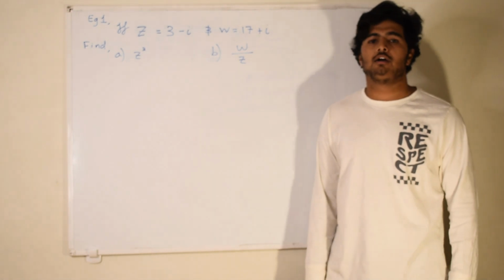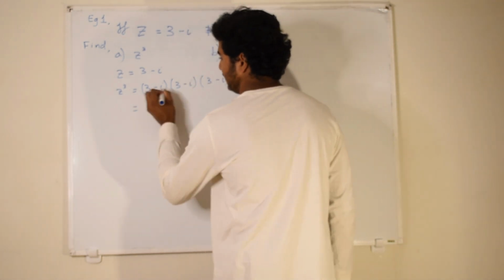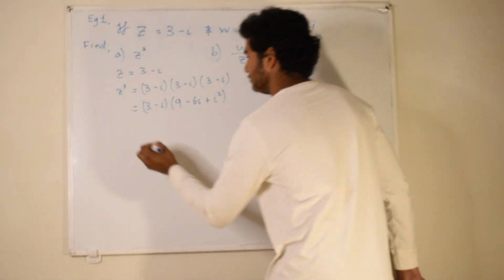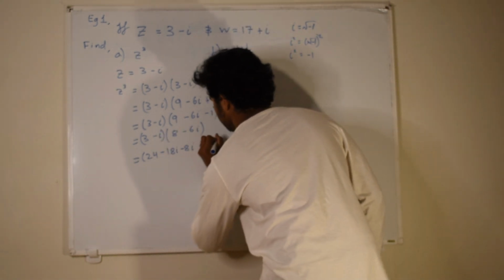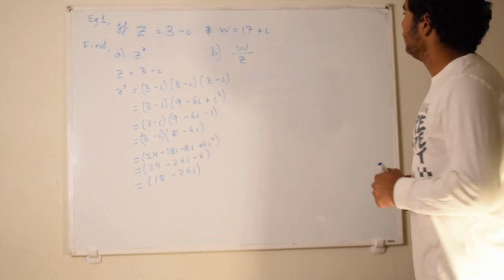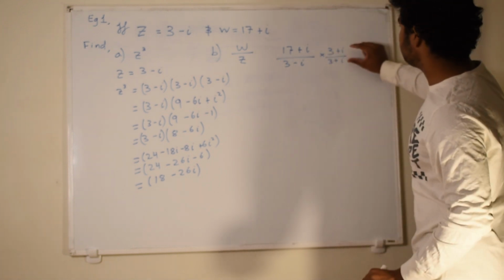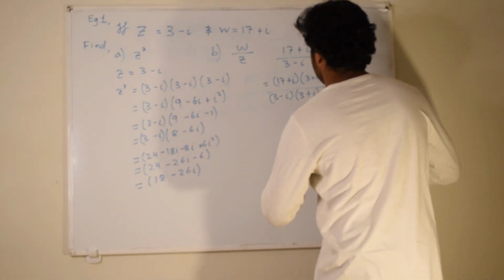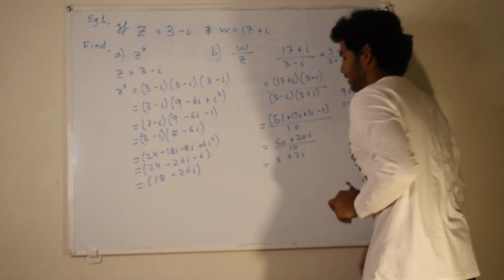Complex Numbers: Intro + arithmetic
Hey guys, this is my first video. My intentions to bring such videos is to help students who are struggling in the extension 2 maths course.  The course content achieved is arithmetic of complex numbers. Hope this video helps.